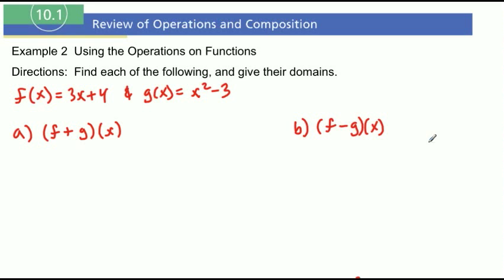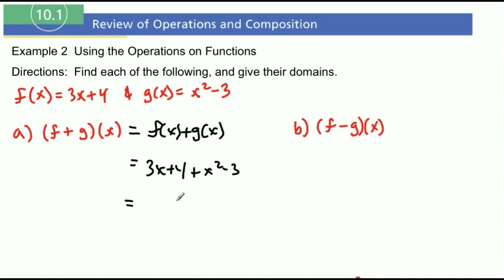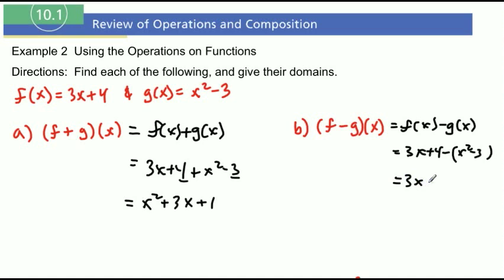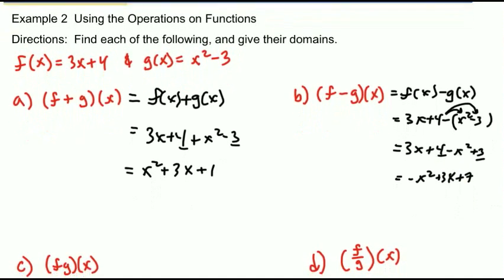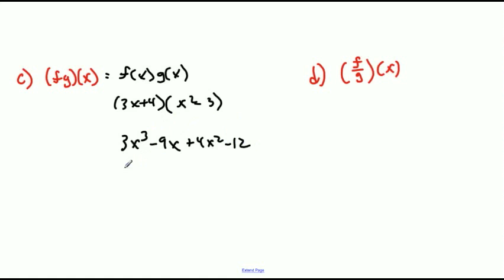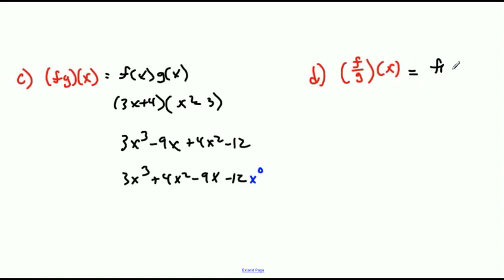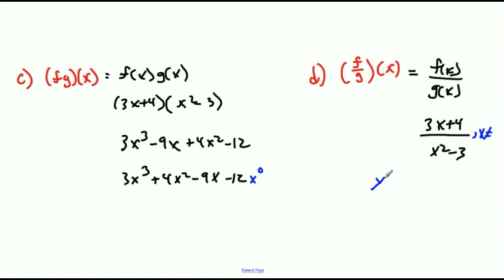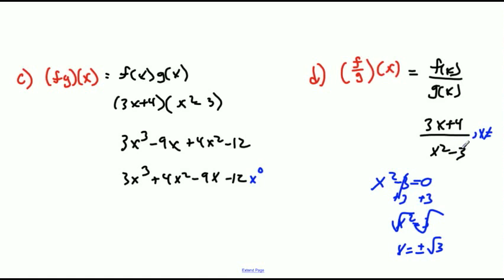10.1 Example 2 Using Operations on Functions